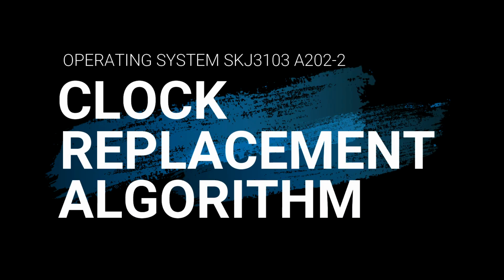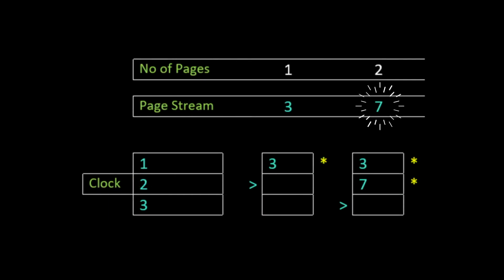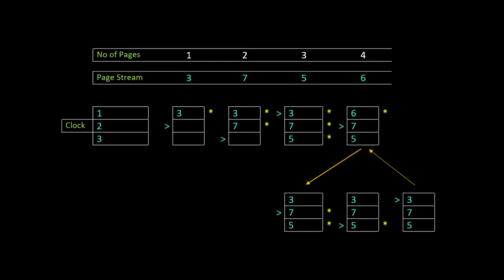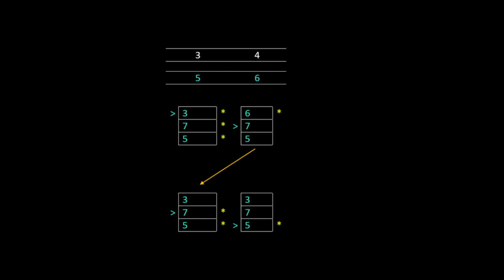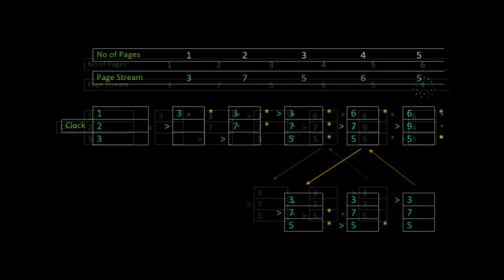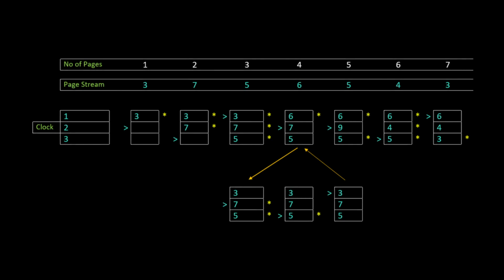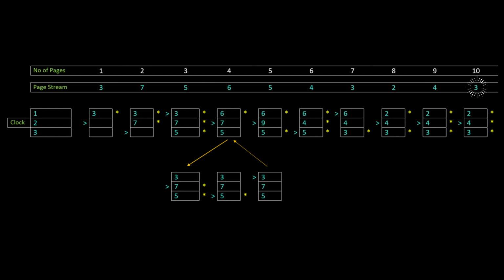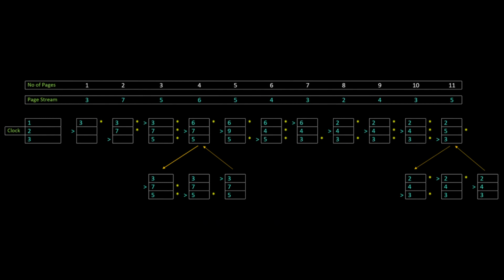OS Clock Replacement Algorithm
Clock Replacement Algorithm